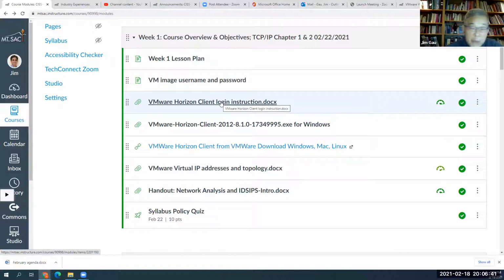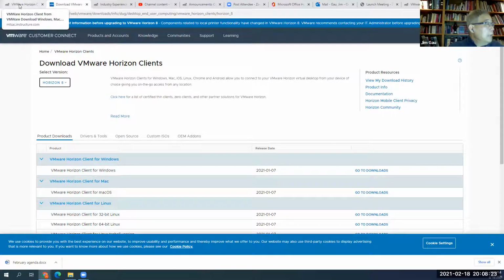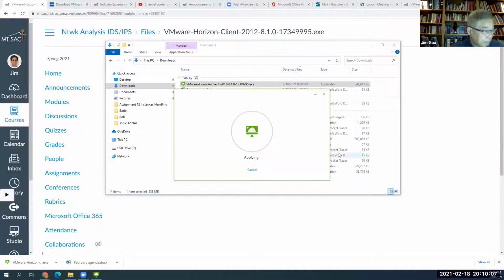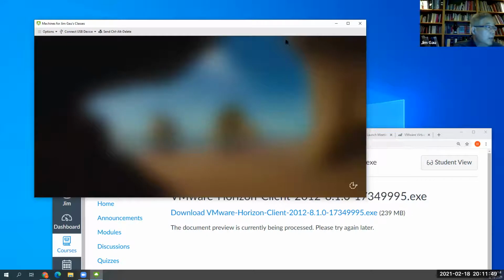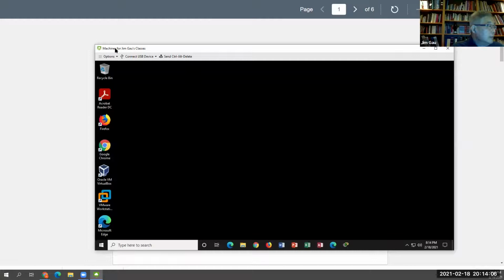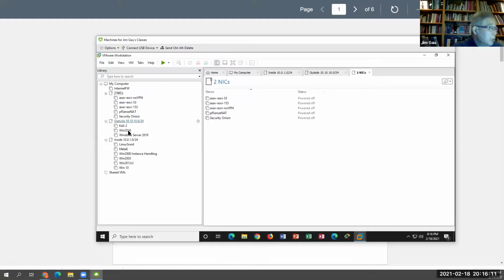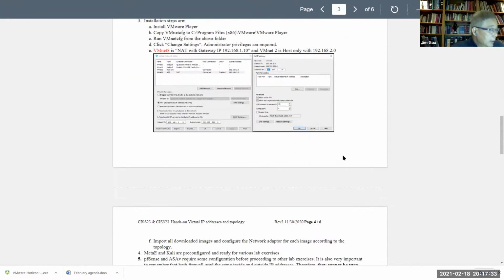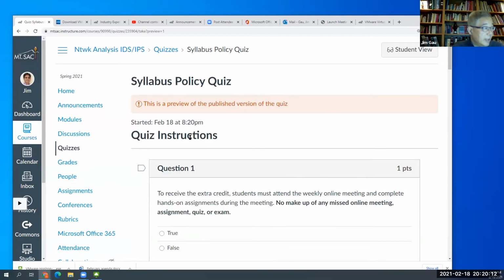VMware Horizon Client instruction